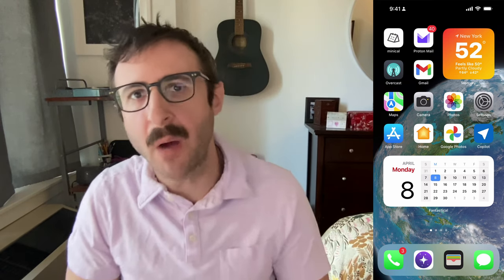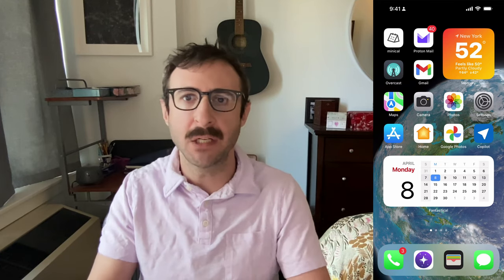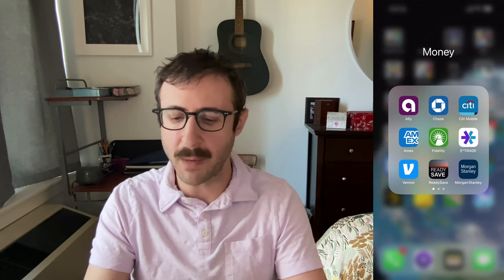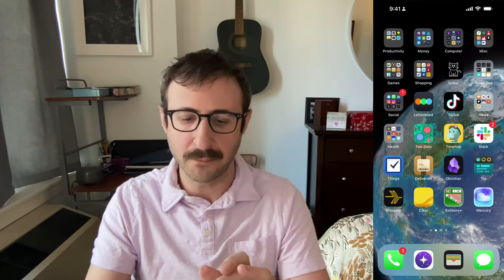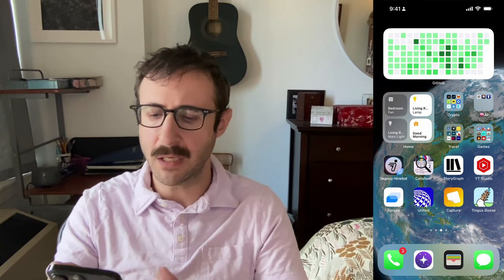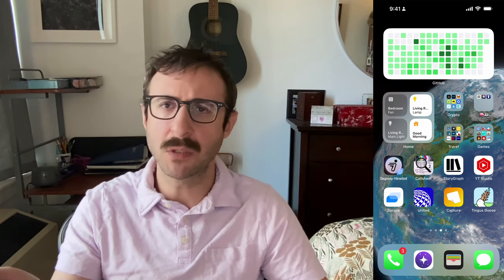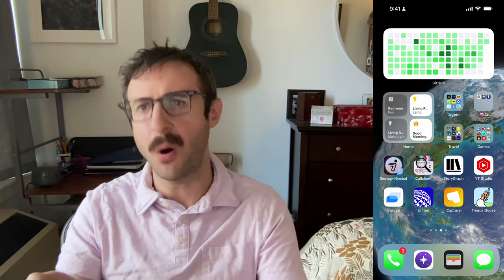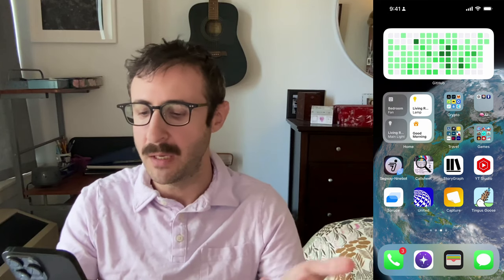What's on my iPhone - Confessions of a Millennial App Addict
I'm a self-confessed app addict. I love trying new apps and as a result, my phone is jam packed with different applications.

In this video, I wanted to give a tour of my iPhone to show you how I have it set up and all the apps that I'm using. Hopefully you'll be able to find some inspiration for your own phone.

Chapters:
0:00 Intro
1:24 iPhone screen organization
2:18 Front Page - Primary Apps
6:27 Second Screen - Active Other
7:13 Productivity App Folder
8:07 Money App Folder
8:27 Computer App Folder
13:27 Misc App Folder
15:15 Games App Folder - Main
15:59 Shopping App Folder
16:12 - Lurker Reddit App (amazing)
16:57 Never Use App Folder
17:08 Social App Folder
17:49  Second Screen Cont'd
18:15 News App Folder
18:53 Health App Folder
20:06 Second Screen Cont'd
23:00 Third Screen - Spillover and Trial Apps
12:41 AI App Folder
24:35 Travel App Folder
24:53 Games App Folder - Secondary
25:20 Third Screen Cont'd
27:19 Fourth Screen - extras
27:30 Final words

My Gear:
- Sony a6300 Mirrorless camera
- Sennheiser MKE 600 Shotgun Microphone
- Neewer Professional Microphone Pop Filter
- H4n Digital Multitrack Recorder
- Neewer Portable Desktop Mini Tripod